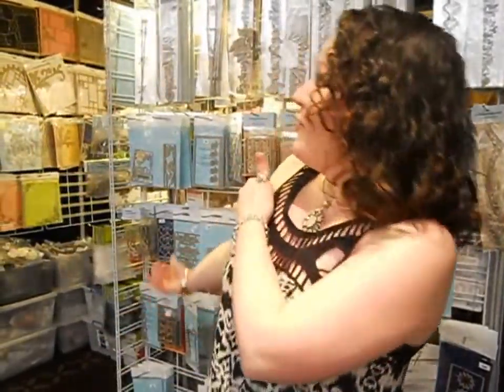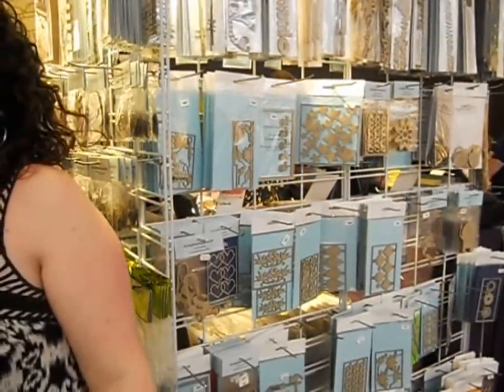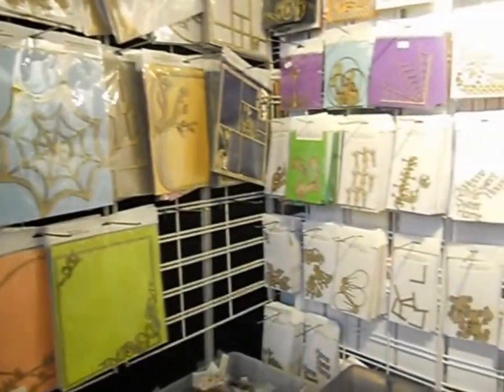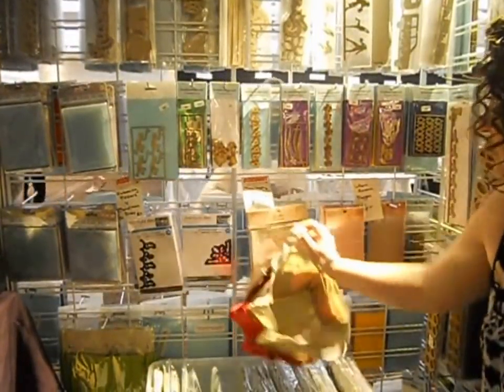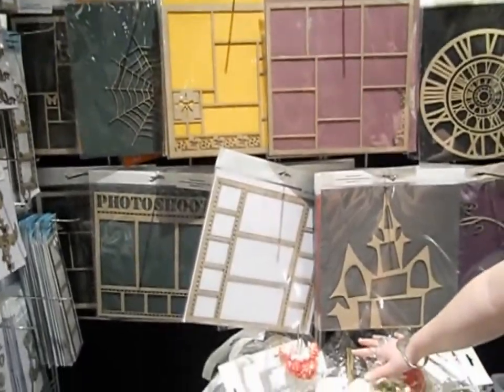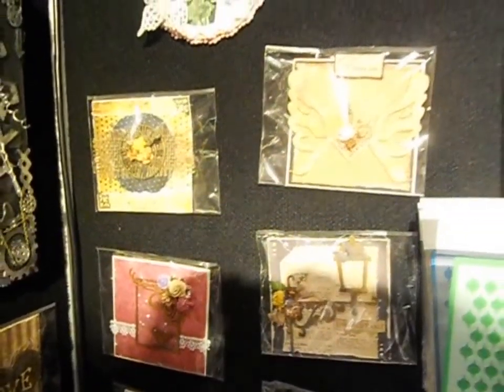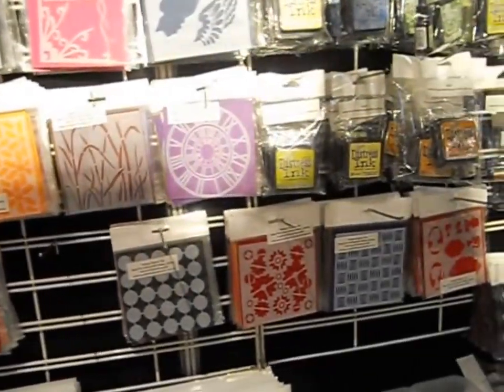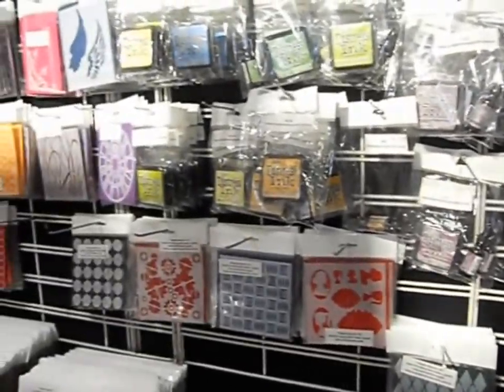Papercraft Festival 2013 at "ScrapbookingnCraft" Stall!!!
Hey guys,
I wanted to share my visit to the Papercraft Festival Penrith. I was asked earlier in the year by Mel from "ScrapbookingnCraft" if I would design 10 cards using their chipboard...the cards would be displayed on their stall at all the craft shows around Australia. WOW how good is that ! So today I would like to take you on a tour of "ScrapbookingnCrafts" stall at the show so you have a look at some of their amazing goodies and let you see some of the new items just released !!!